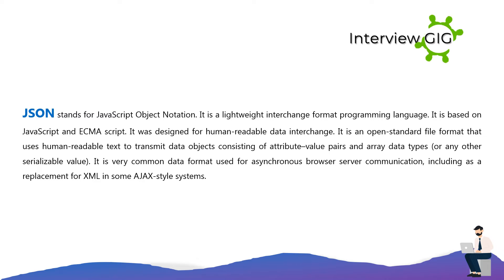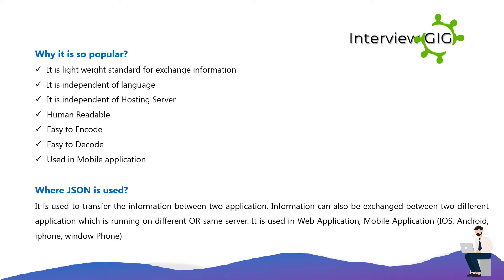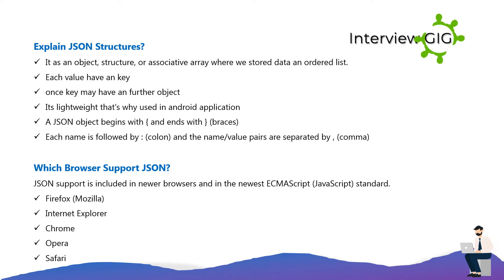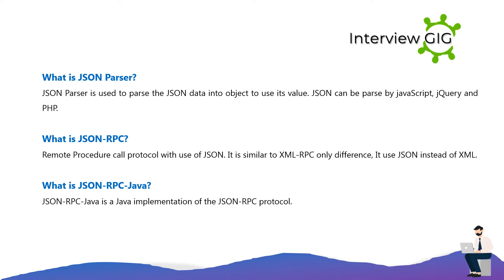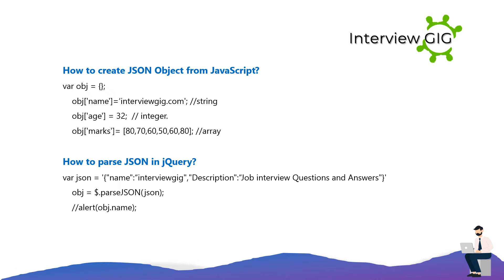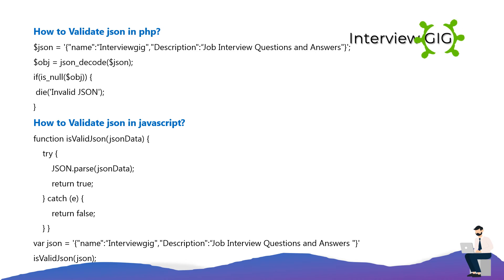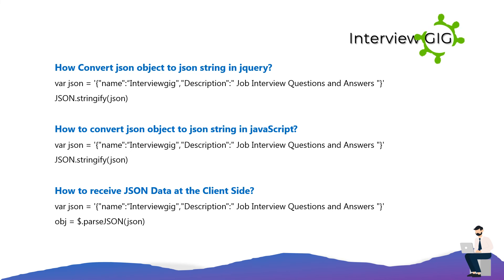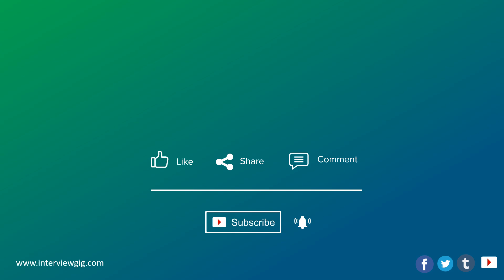JSON Interview Questions and Answers | JavaScript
Top JSON Interview Questions and Answers for freshers & experienced